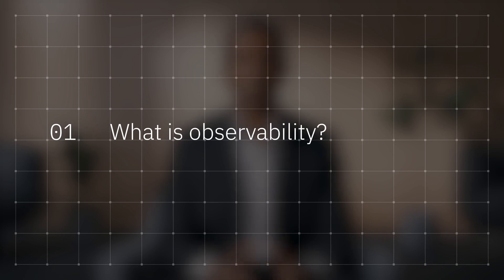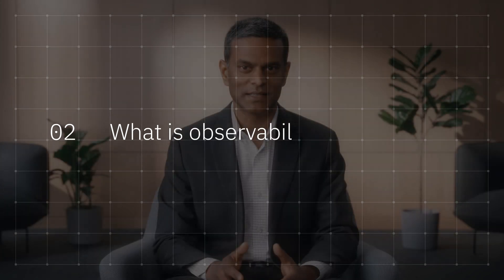Put AI to work for Observability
In this episode of AI Academy, Vikram Murali explains why observability is so important in the AI era and provides actionable advice on how to establish a solid observability strategy that improves IT resilience

AI news moves fast. Sign up for a monthly newsletter for AI updates from IBM